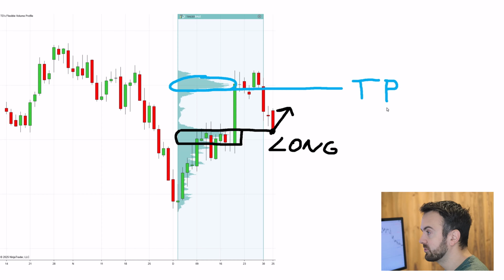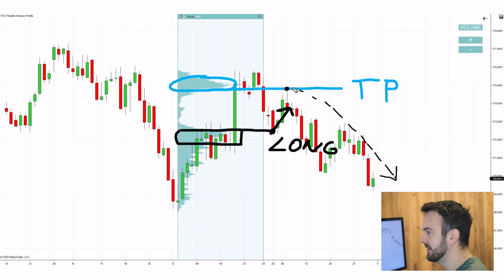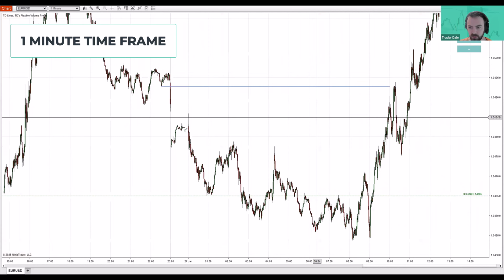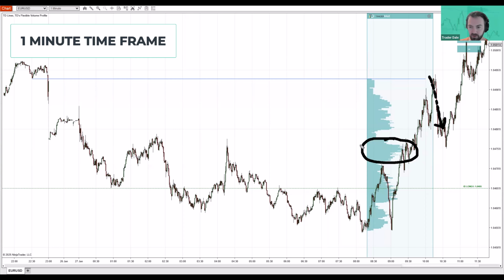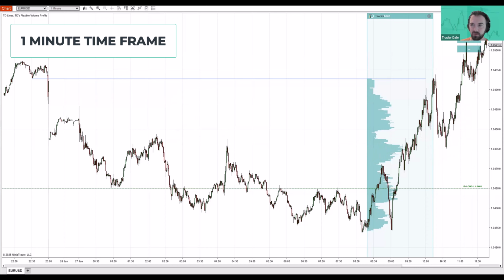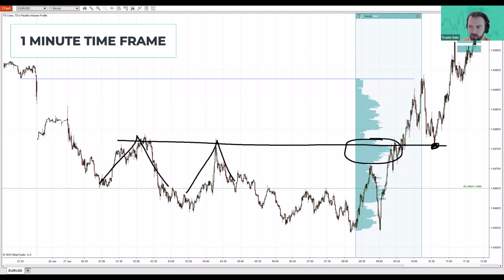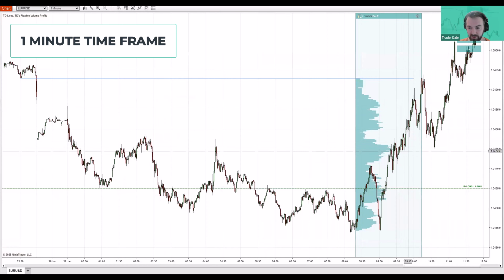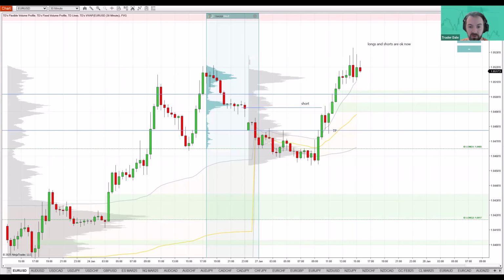Advanced Take Profit Strategy: Where to Exit Your Trades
CONTENT
Intro 0:00
Quiz 0:16
Trade Analysis - Live Room 2:42
Main rules recap 7:58
Trade with us daily 9:03

Happy trading
-Dale